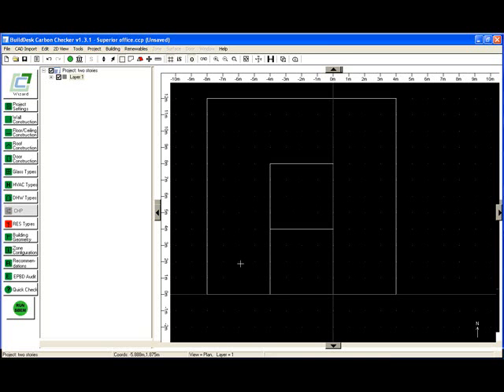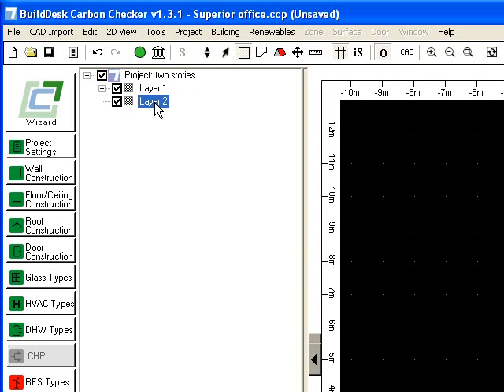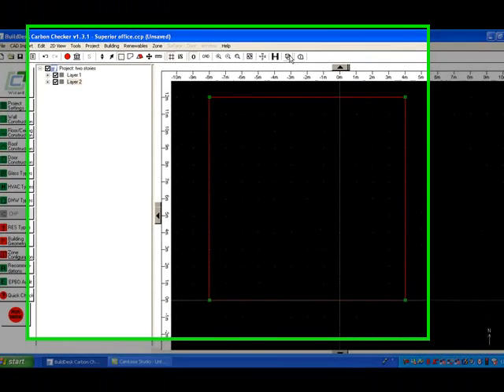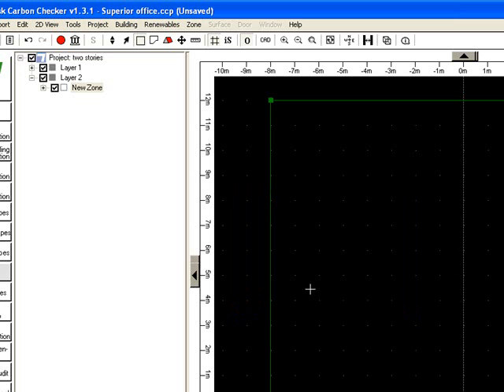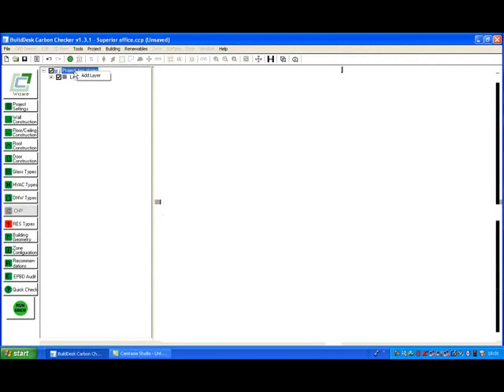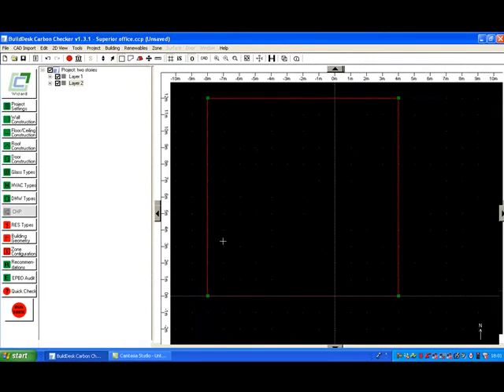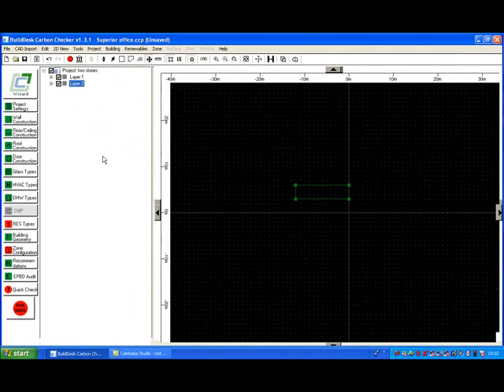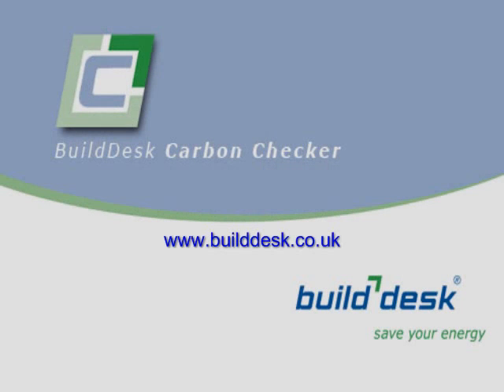Adding floors.wmv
How to make a multistory building in BuildDesk Carbon Checker